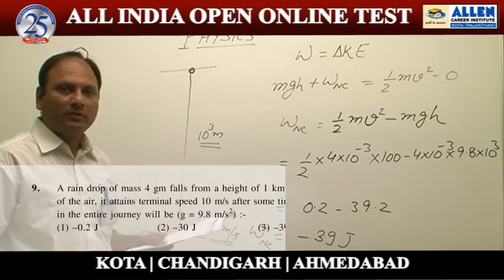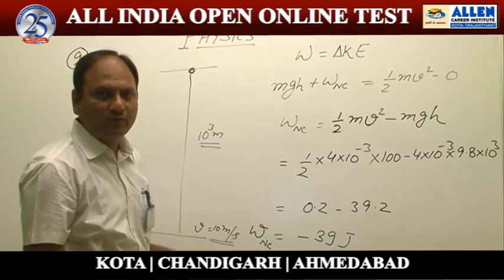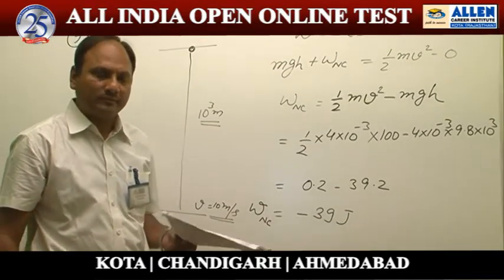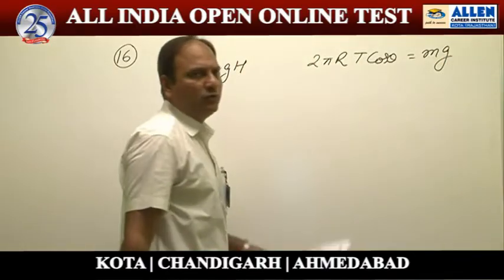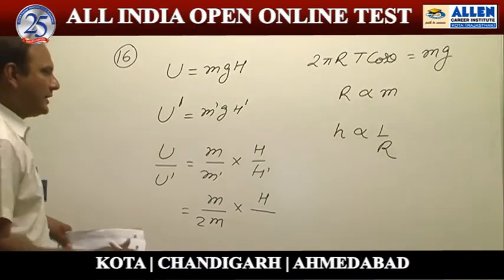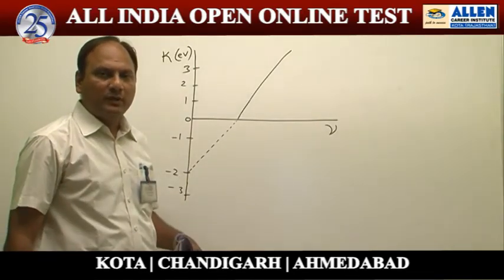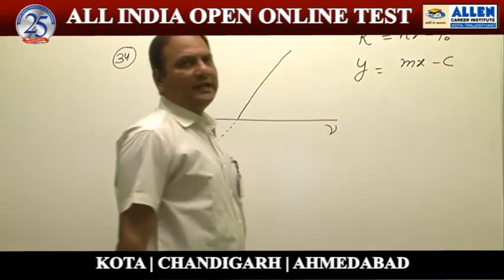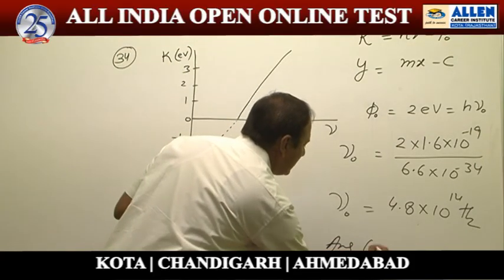Physics Ques: 9,16,34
Subject Physics
Solutions done by -Ajit Singh Panwar Sir ( Faculty -ALLEN Career Institute )